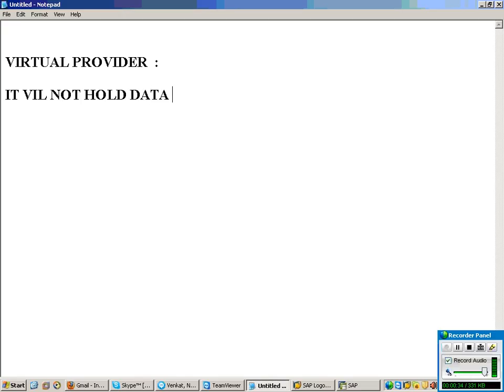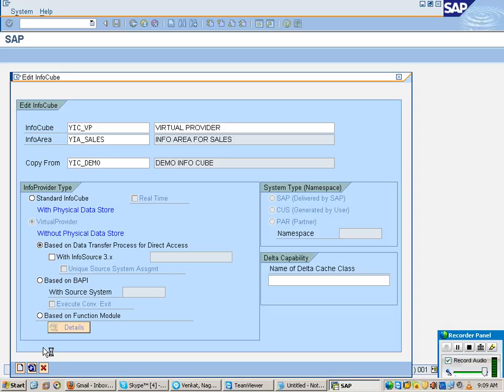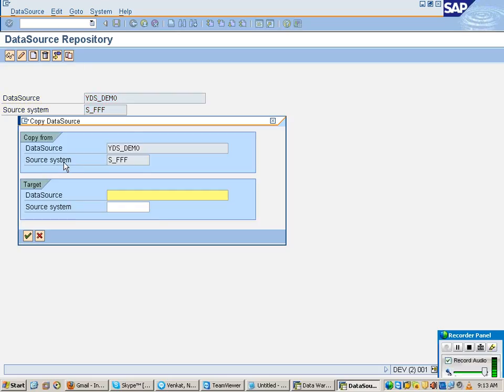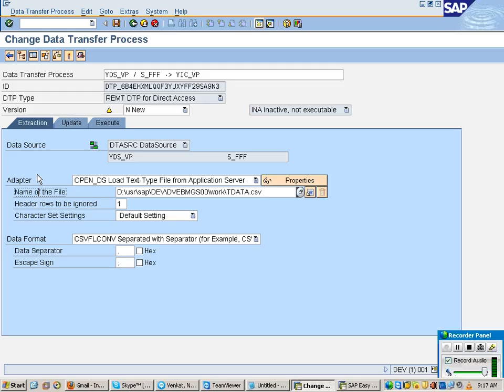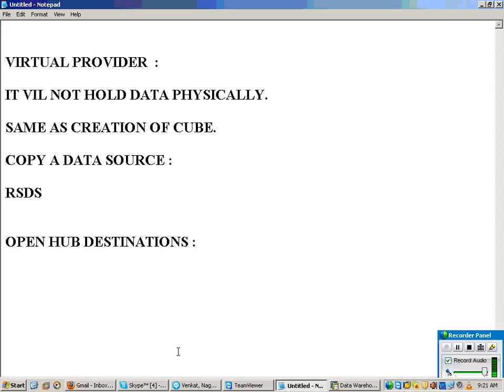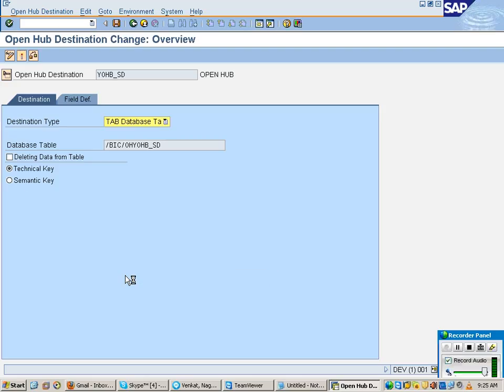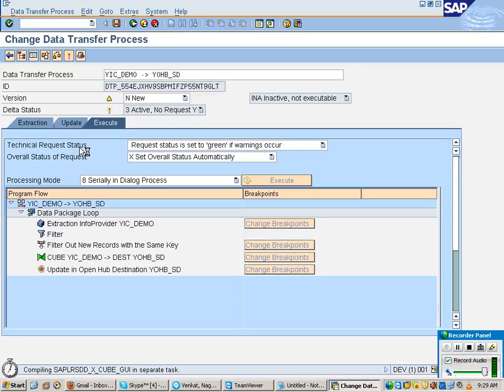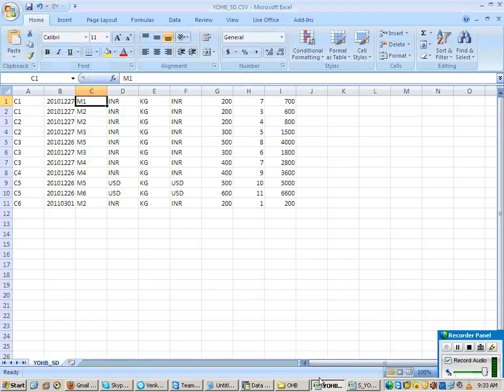CLASS 22 A VIRTUAL PROVIDER AND OPEN HUB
VIRTUAL PROVIDER AND OPEN HUB